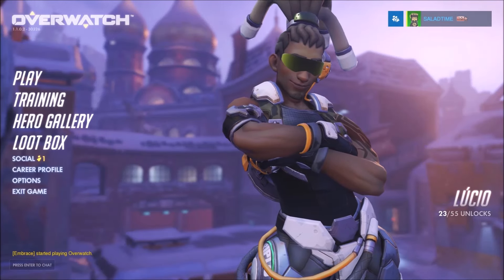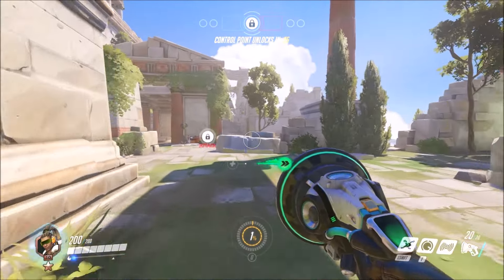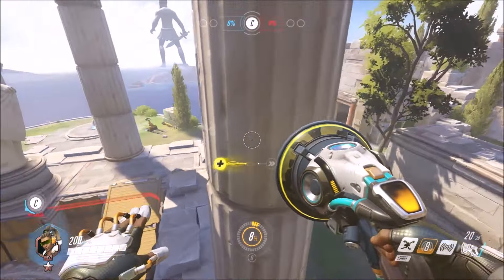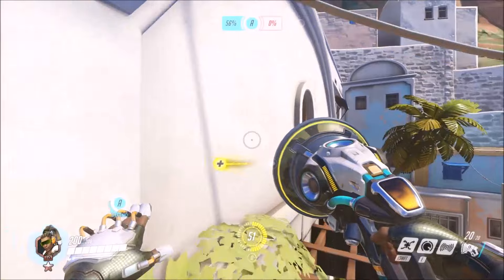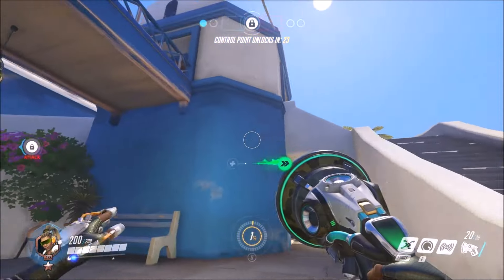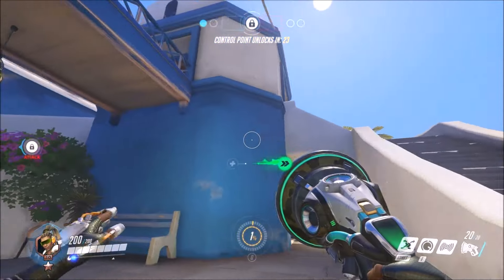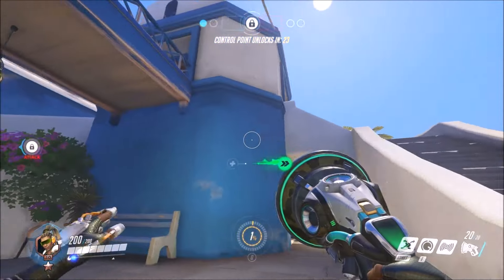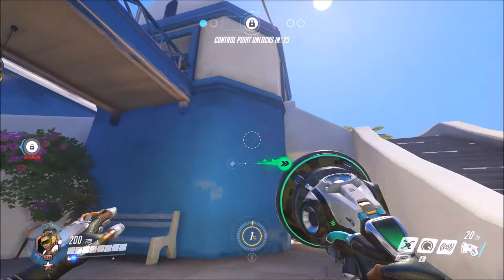Best Lucio Wallrides for Healing Teammates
Sorry for the video quality, I am very much a rookie video editor.

You can definitely hear me spamming the space bar during the video, and while that is a good way to get up some of the stranger shaped obstacles, it's not useful unless you understand the fundamentals of how the wall ride ability works. Additionally there will always be a time and place for holding the space bar.

If you do not possess that prior knowledge please reference this fantastic video by Jamie Allegro.